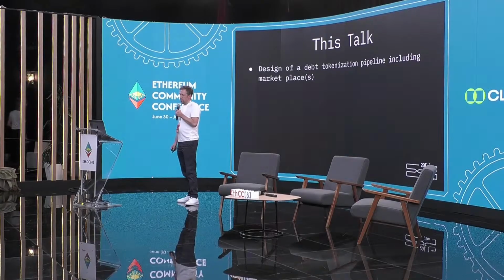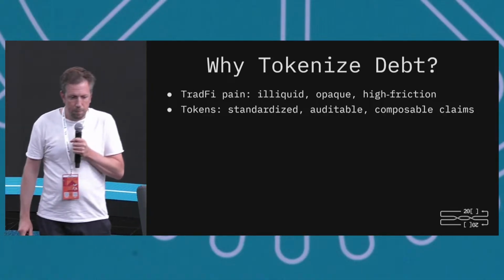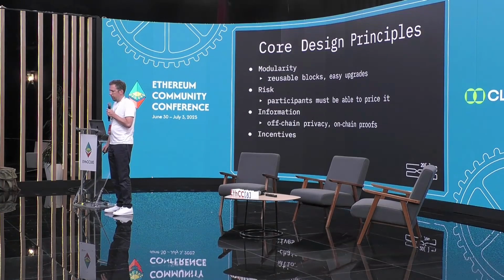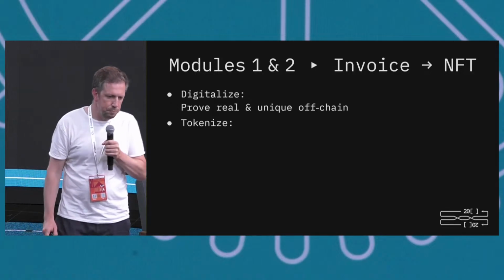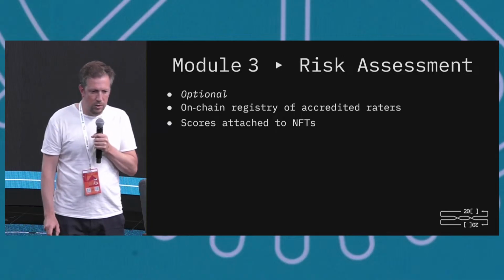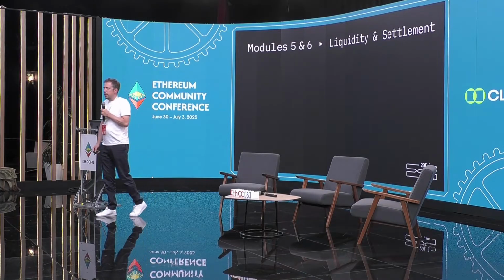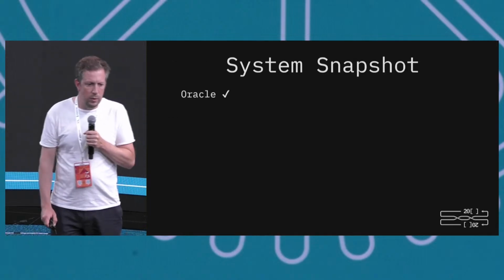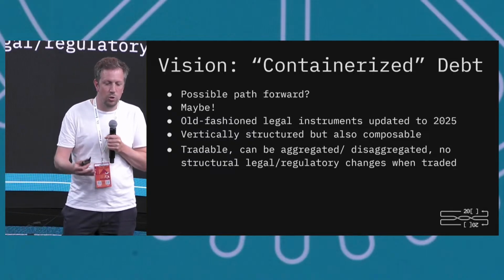Philipp Zahn (20squares) - Tokenizing Short-Term Debt: Building On-Chain Infrastructure for Invoice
An exploration of the technical and economic frameworks needed to bring invoice factoring on-chain. This presentation will examine the challenges and opportunities of tokenizing receivables to create more efficient, accessible debt markets.